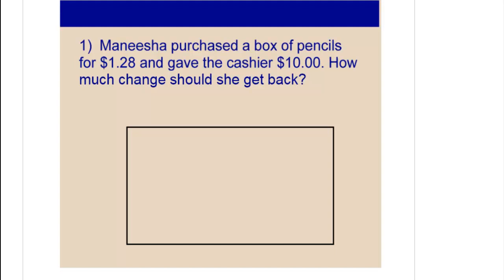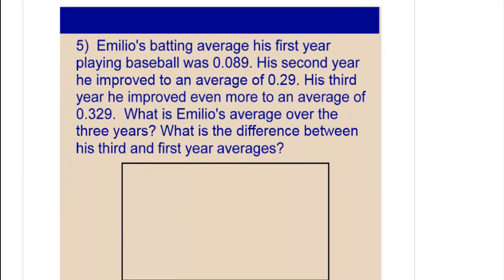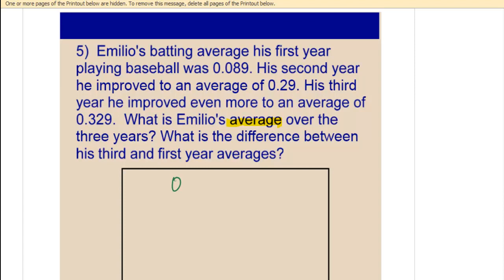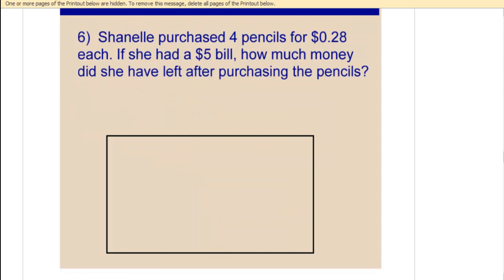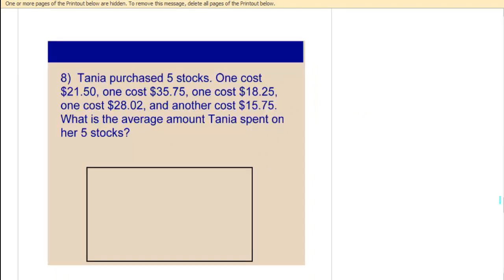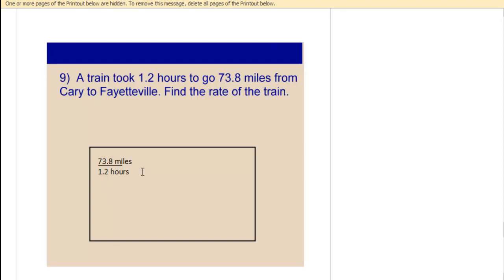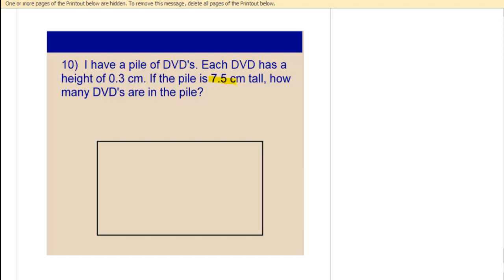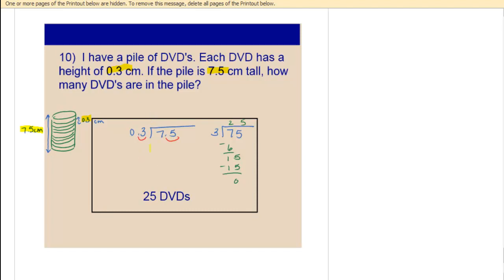Decimal Word Problems